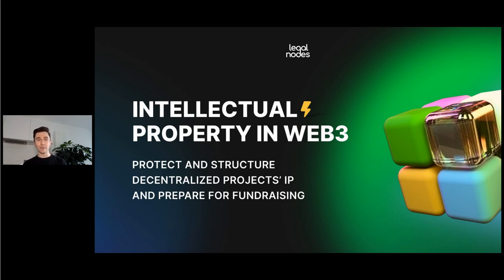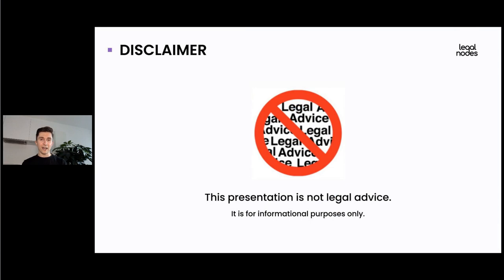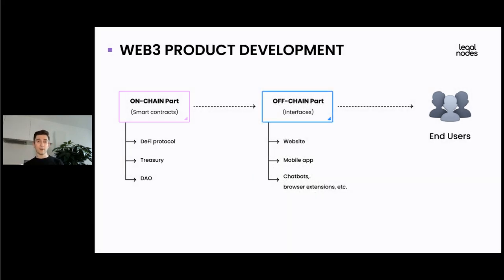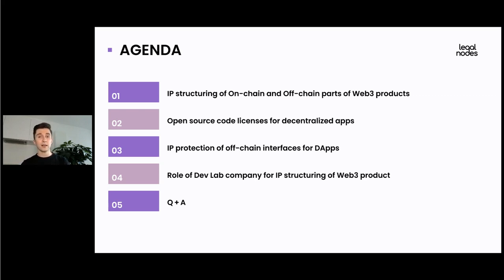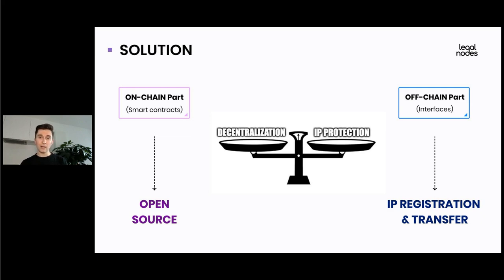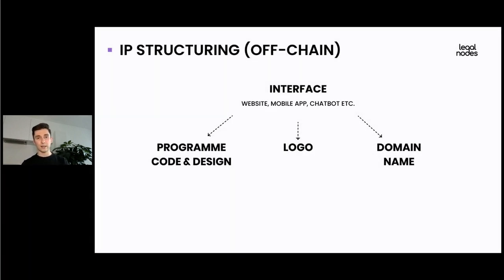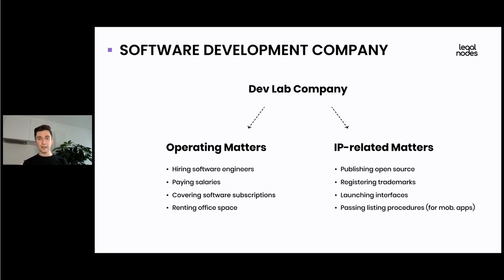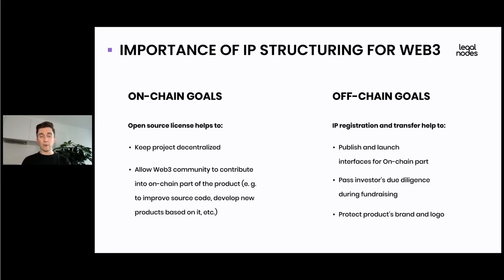Intellectual Property for DApps (Webinar #2)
What does a demo include:
▪️ A tailored overview of how we can solve your specific legal request
▪️ A breakdown of pricing options
▪️ An opportunity to see if Legal Nodes is the right fit for you

Nestor Dubnevych from Legal Nodes speaks on the topic of Intellectual Property for DApps. This is part of a 6-part Web3 Legal Webinar series.

In the webinar, Nestor talked about:
📌aspects of intellectual property in the decentralized blockchain industry;
open source licenses in a decentralized world;
📌IP protection for the interfaces to the smart contracts (trademarks & IP assignment of websites, mobile apps etc.);
📌development laboratory company registration for hiring software engineers & holding IP (overview of IP/IT-friendly jurisdictions);
📌Web3 investors’ requirements regarding a project’s IP rights.

Timestamps:
00:00 - Welcome
01:38 - Overview of the webinar format & topic
02:14 - Intro to the speaker
03:41 - Intro to Legal Nodes & VLO
05:07 - Legal disclaimer
05:44 - 3 goals of IP protection for Web3 projects
07:18 - On-chain parts of Web3 product development
09:41 - Off-chain parts of Web3 product development
10:13 - The differences between on-chain and off-chain parts
12:22 - What is the Web3 founders’ dilemma concerning IP?
12:50 - Agenda for IP structuring of Web3 projects
14:31 - The challenge of balancing IP protection with project decentralization
18:38 - On-chain IP structuring
20:19 - Open source licenses
22:03 - Off-chain IP structuring
22:51 - IP structuring for different off-chain interfaces
24:57 - The 2 roles of a Dev Lab company
28:46 - Dev Lab Company registration
30:12 - The main goals for IP structuring in DApps
33:16 - Future webinars
34:21 - How to book a Legal Discovery Session
34:58 - Q&A session begins
36:47 - When do you suggest it's worth to start thinking about IP structuring, at what stage of project lifetime?
38:46 - Outro